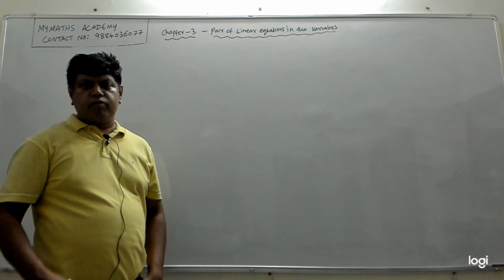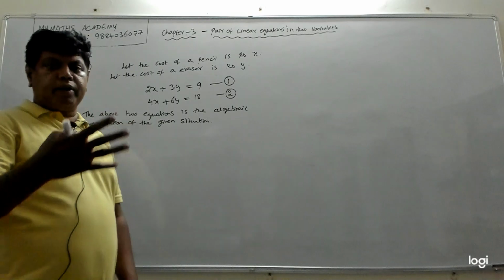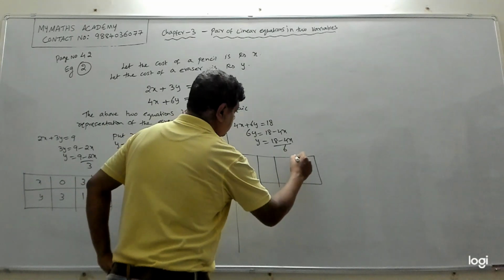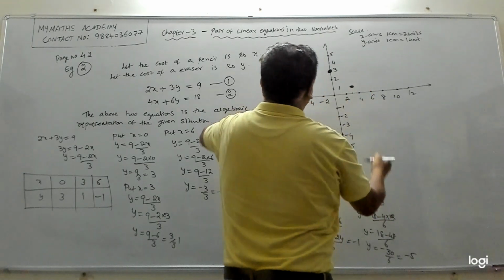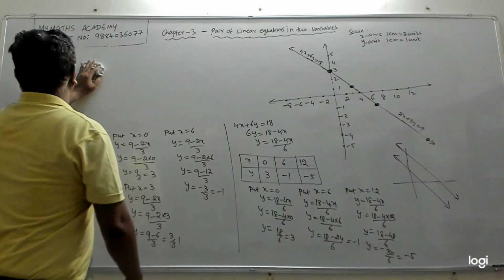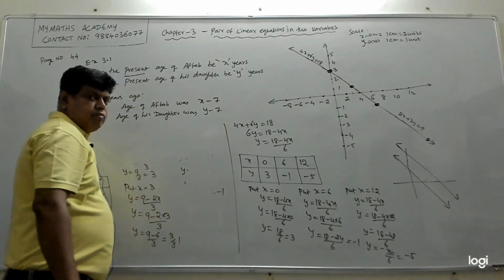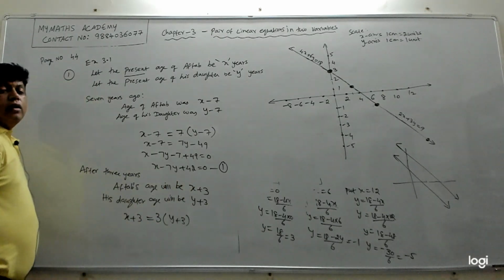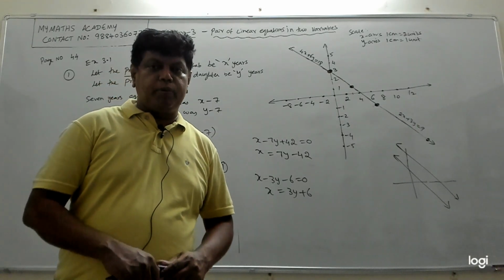Pair of Linear Equations in Two Variables | Class 10 | CBSE/NCERT Chapter 3 | Video002 (in English)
You will learn about Example Questions 2, 3 and Exercise 3.1 Questions 1, 2 and 3.